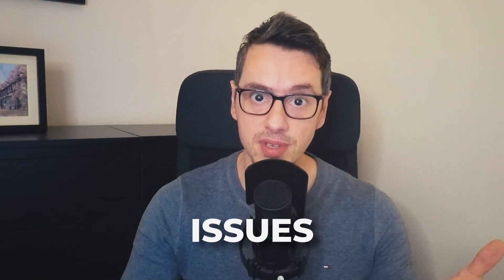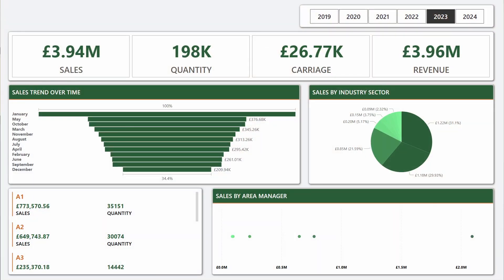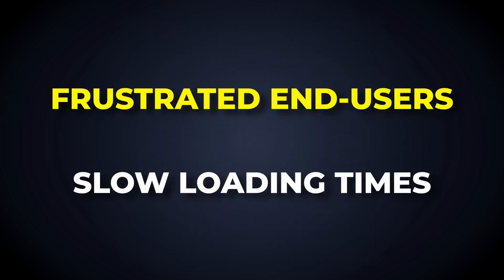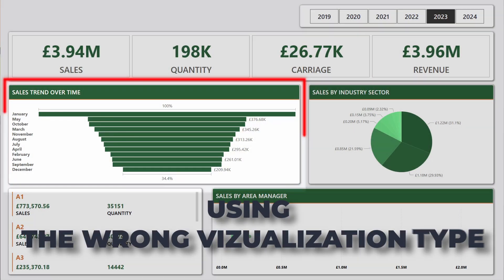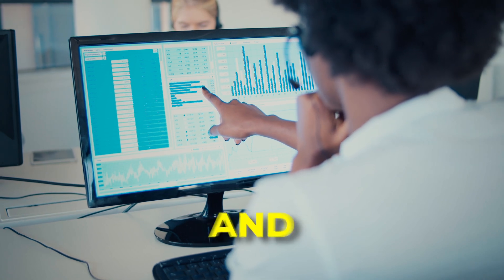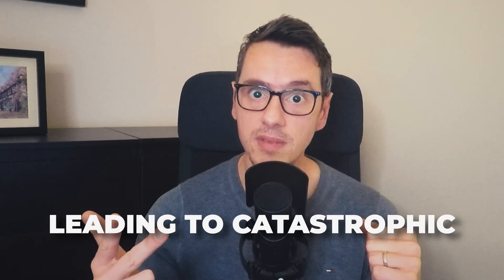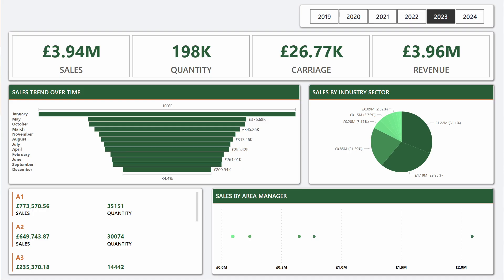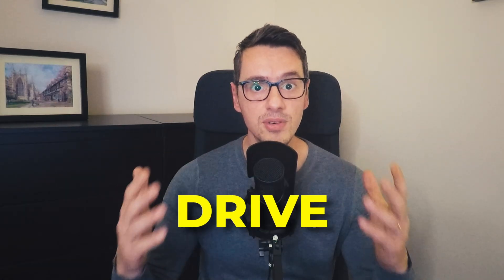Stop Making These Power BI Rookie Mistakes RIGHT NOW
In this video we’ll dive into the most common rookie mistakes Power BI developers.

In this Power BI tutorial for beginners I will walk you through the top 5 mistakes a Beginner makes when they start using it.

You will learn that there is a crucial step that can transform you data story telling and improve you Power BI dashboards and reports.

⌚ TIMESTAMPS
00:00 Intro
00:23 Challanges
01:07 Mistakes
03:07 What to do